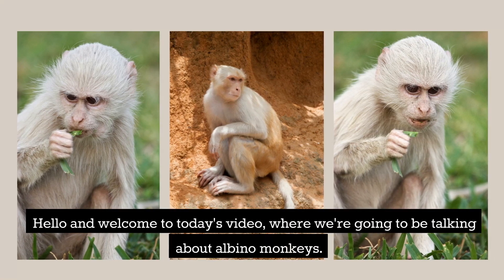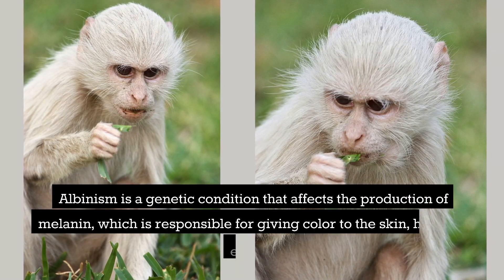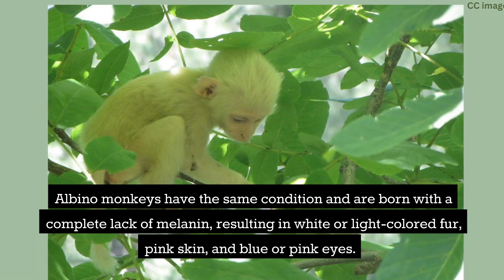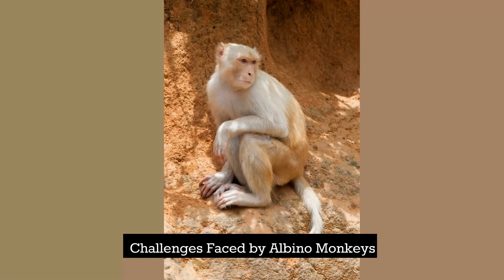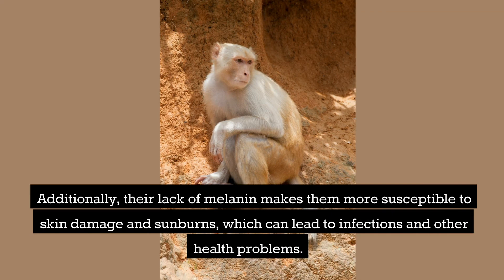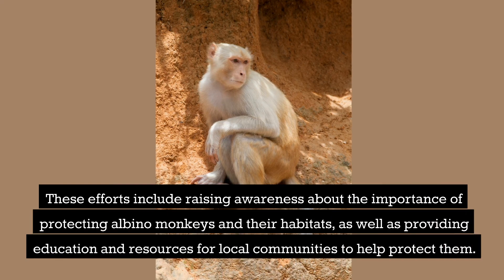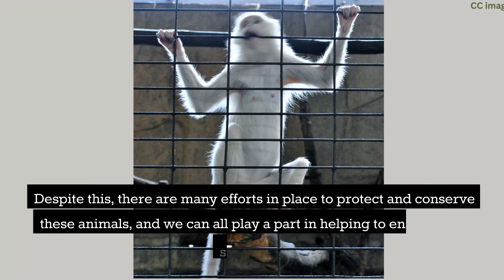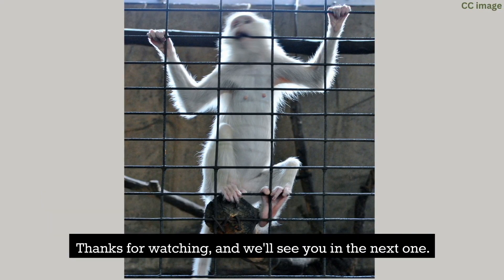Albino monkey facts - What are albino animals in jungles?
Attributions